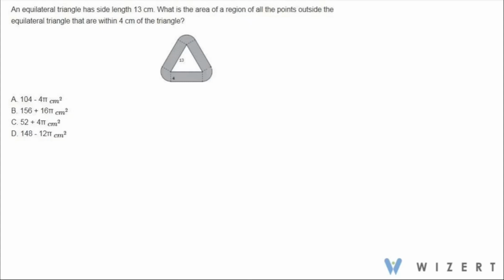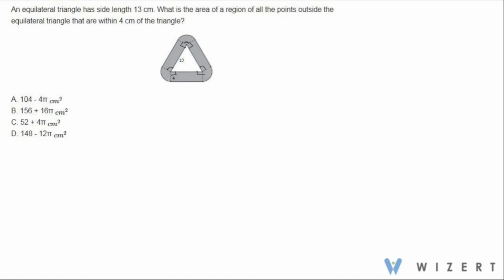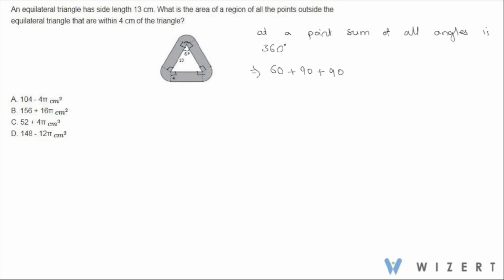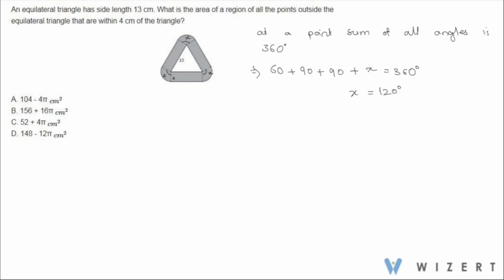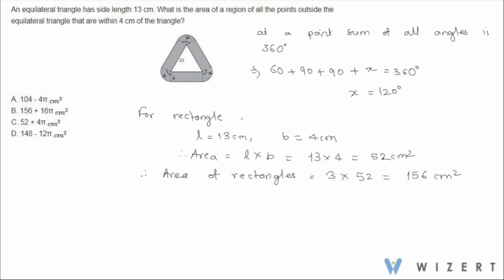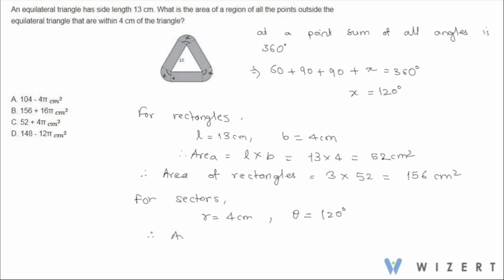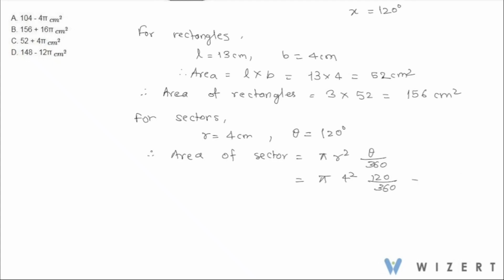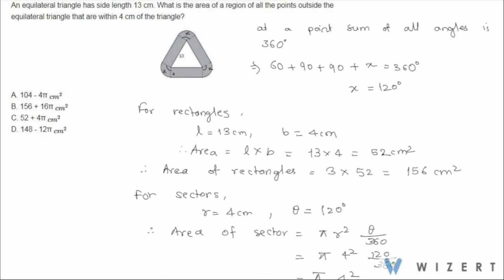Mathematics Area related to circles questions for Grade 10 with answers - Set 1620903891